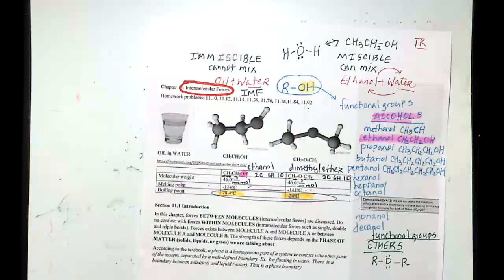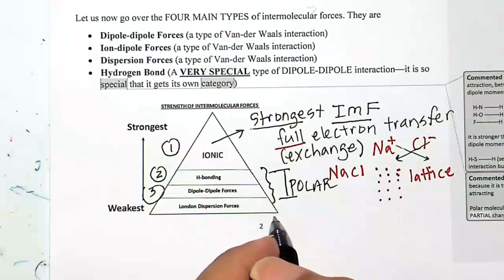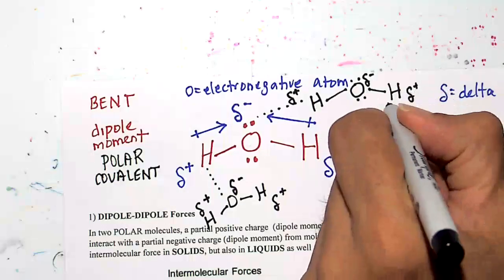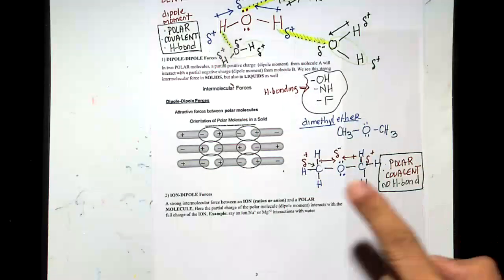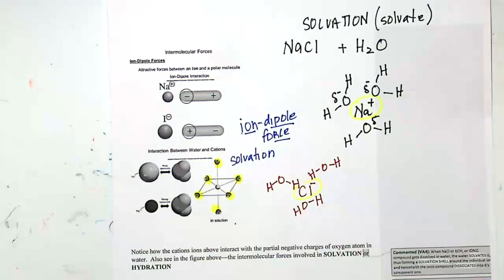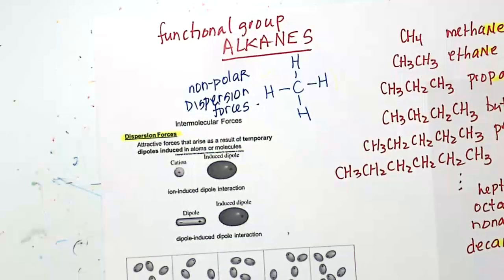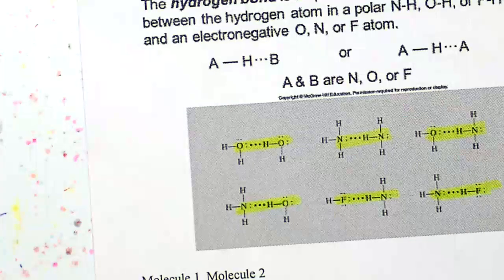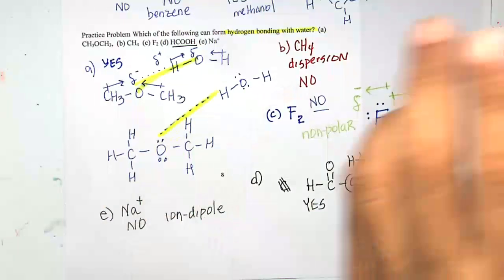CHEM 1520 General Chemistry II Lecture 1/16/2025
Intermolecular forces
Ionic
H-bond
Polar
Dispersion forces